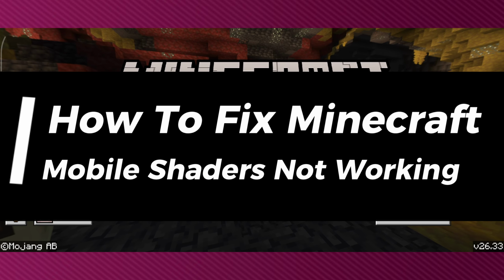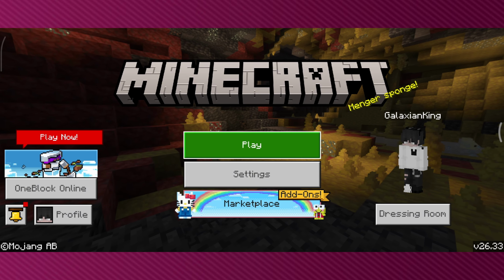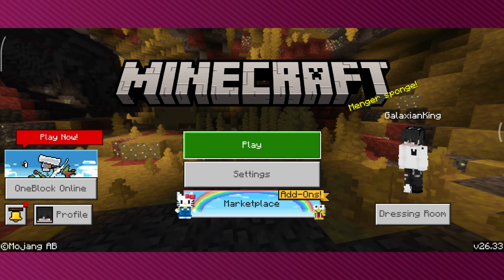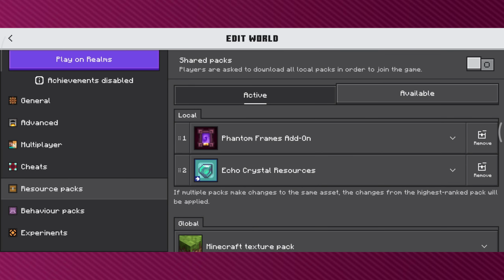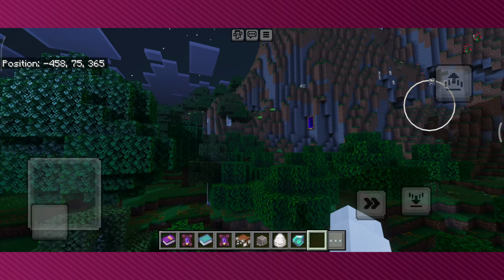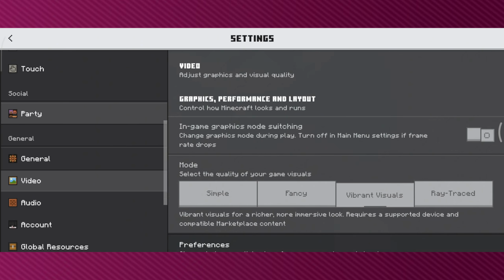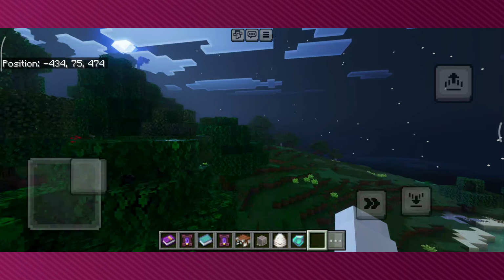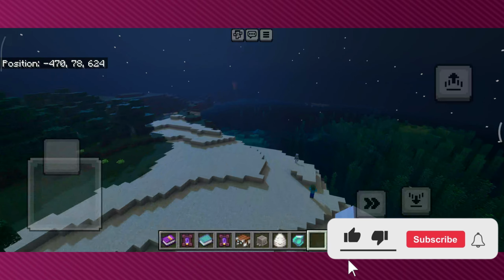How To Fix Minecraft Mobile Shaders Not Working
In this video I show you How To Fix Minecraft Mobile Shaders Not Working.